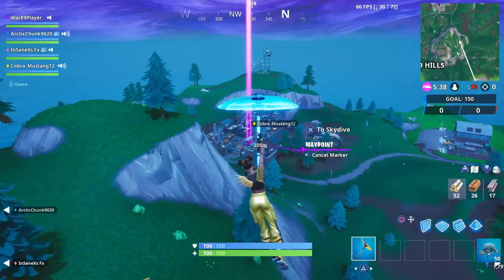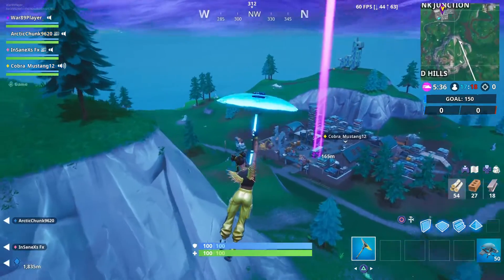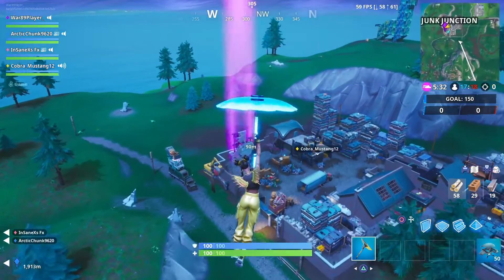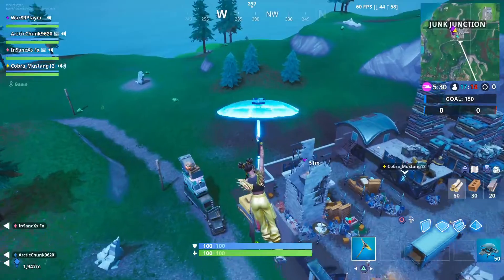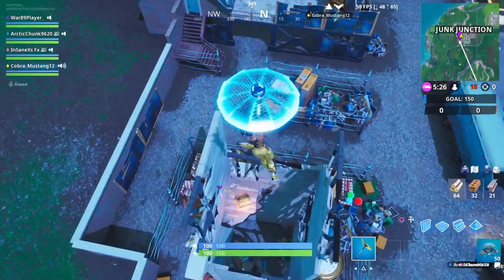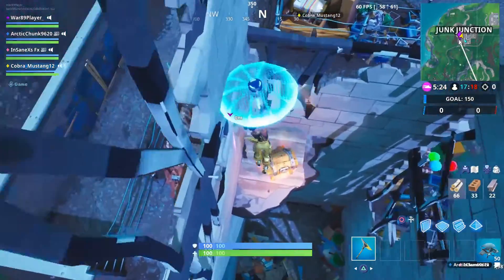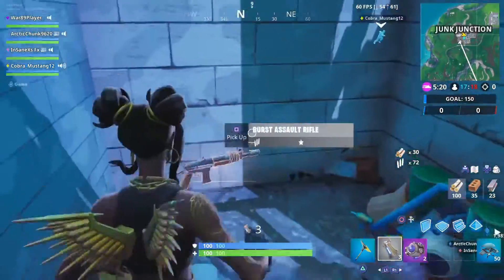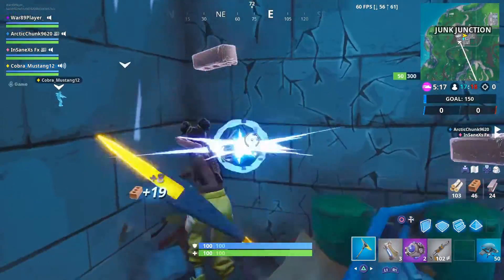Fortnite week 8 challenge find 3clock towers location